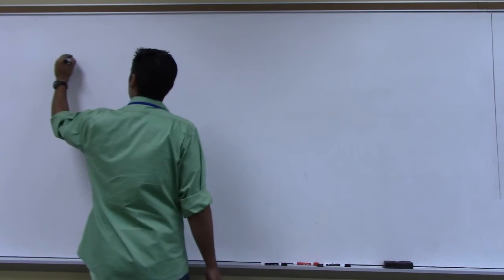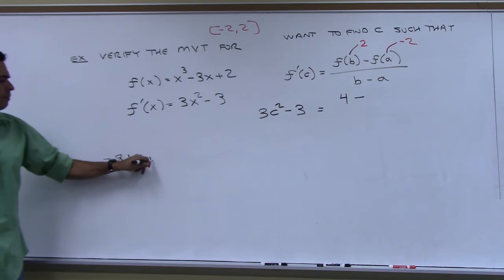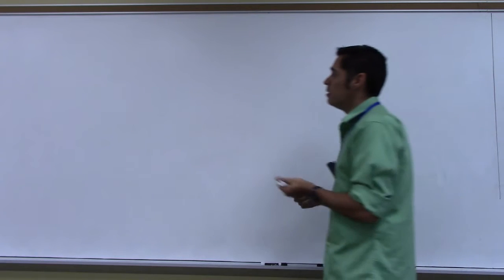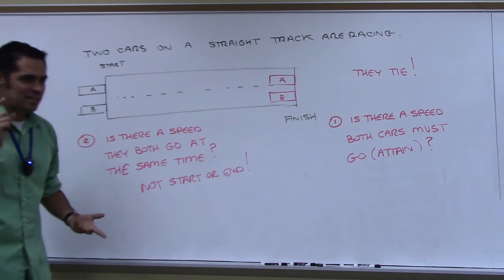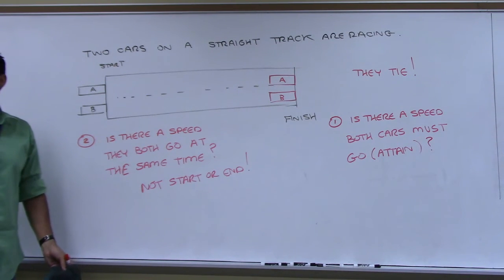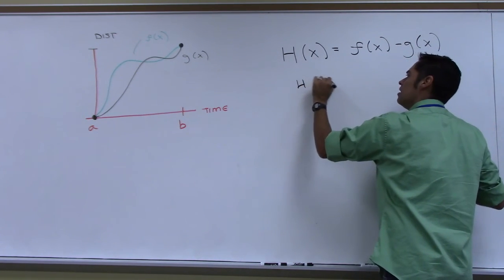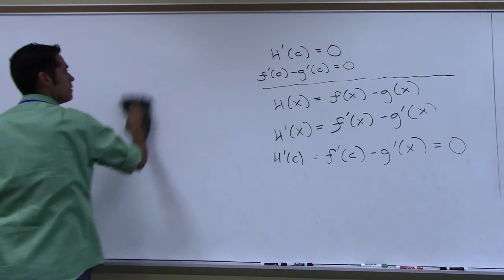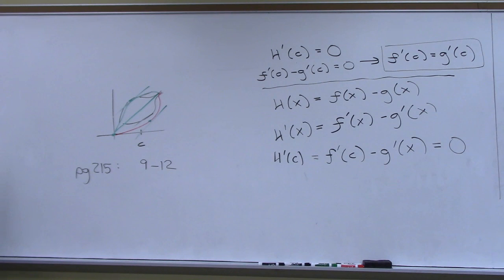2413 Day18 4.1 Max Min of Function 4.2 MVT Part 2 of 2